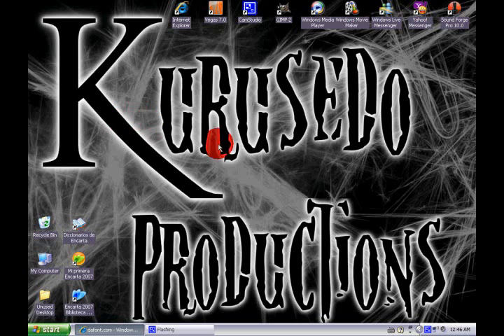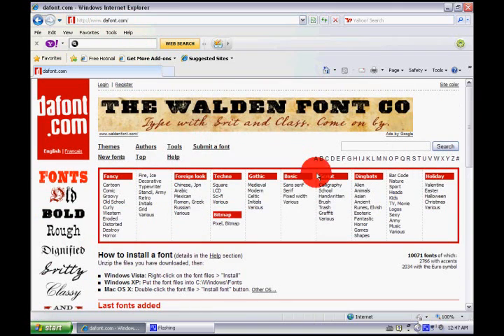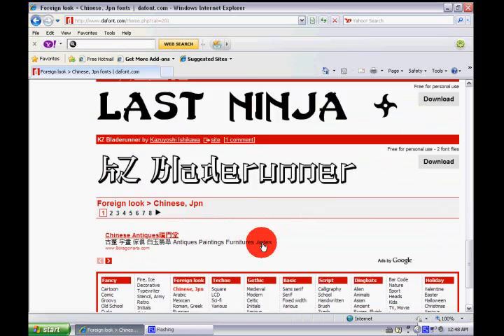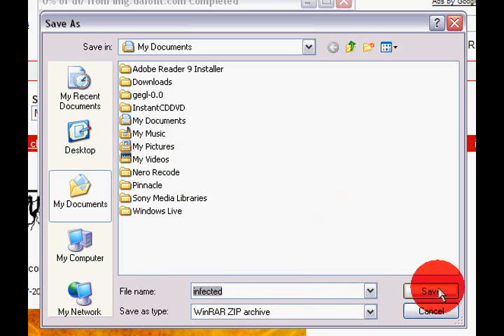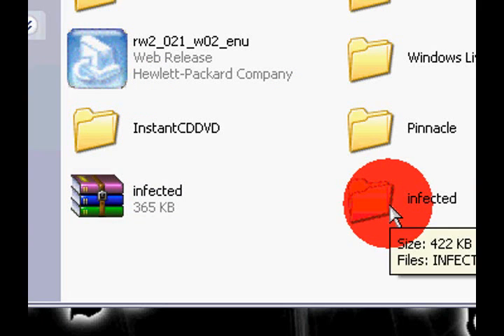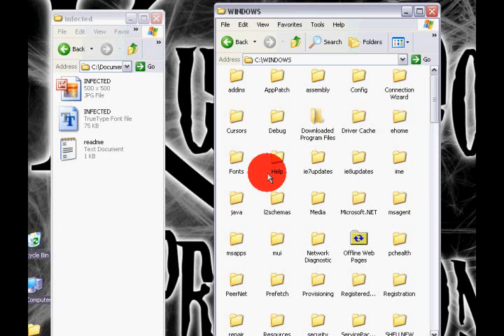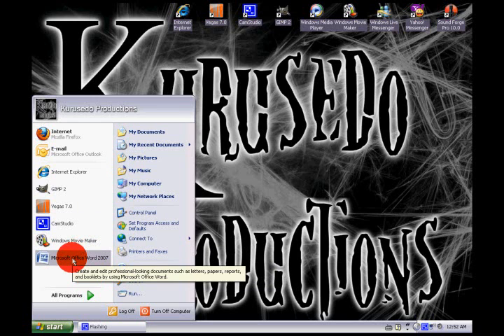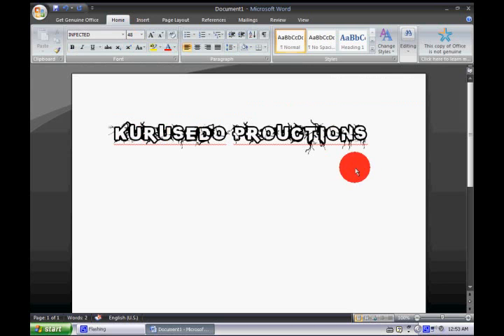How to download FONTS into your computer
In my third Video Tutorial I will show you how
to download cool fonts into your computer.
I have windows XP but if you need a tutorial
on vista just say so and I'll do the TUT in Vista.
Once you download the fonts you want you
will be able to use them on any writing stuff
in your computer like Microsoft Office, GIMP,
Sony Vegas, Note Pad, etc.